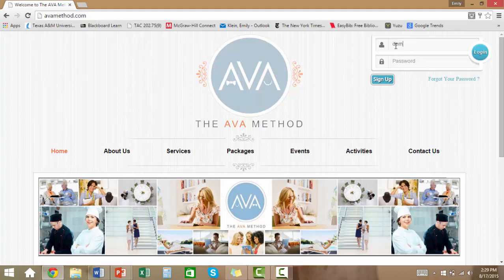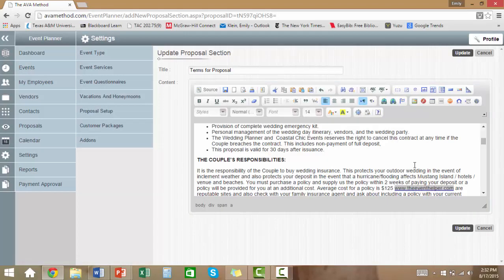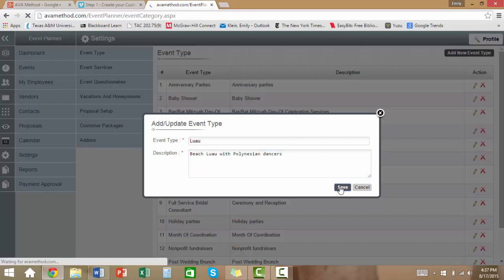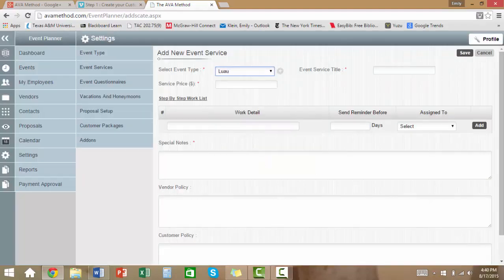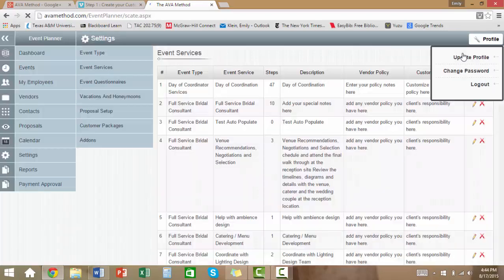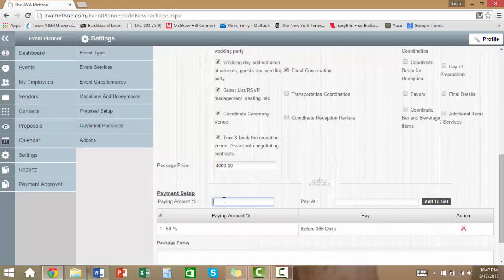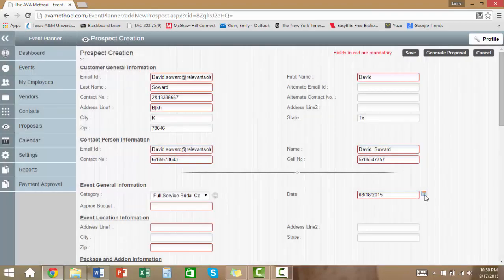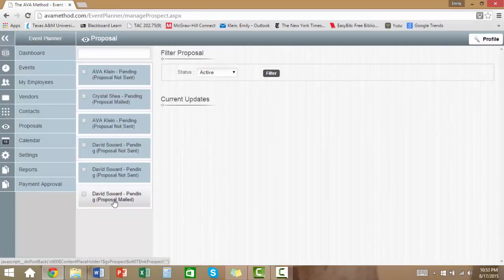Step 3 Creating a Package of Event Services with AVA Method online event planning software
Step 3 Creating a Package of Event Services. You can customize your professional online proposal and create packages with powerful builtin workflows with The AVA Method, a cloud-based event planning software for event planning professionals

You can customize your professional online proposal and create packages with powerful builtin workflows with The AVA Method, a cloud-based event planning software for event planning professionals.  You can upload your logo to brand your portal, include an introduction, an about us section, list of services provided, a portfolio, testimonials and more.  Each section can be personalized and branded to our business.  The proposal can be emailed, signed online and you can accept payments online through AVA also.  A seamless business tool for the modern client, as they can review the proposal at their convenience and sign anytime of day.  Payment can be made immediately via PayPal, a credit card processor or even in person, if needed.  The services listed in the proposal have custom workflows built in, and create an immediate portal for the client to view as soon as they pay.  Simply powerful tools for your business.

A step-by-step tutorial to help you create your customized package using The AVA Method event planning software.

Creator : Joanne Soward, event planner